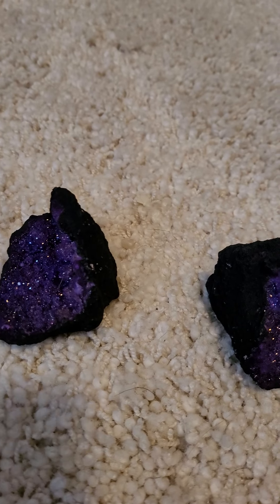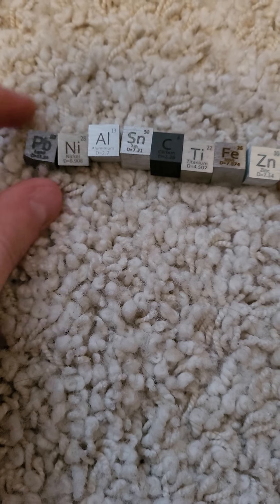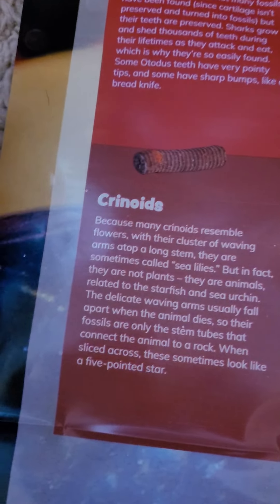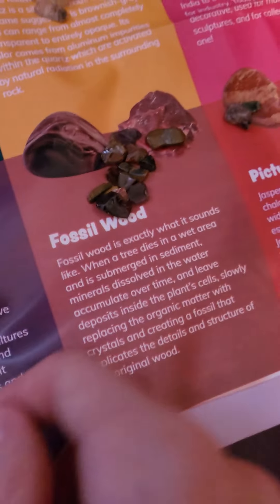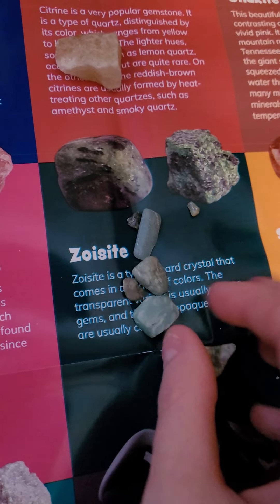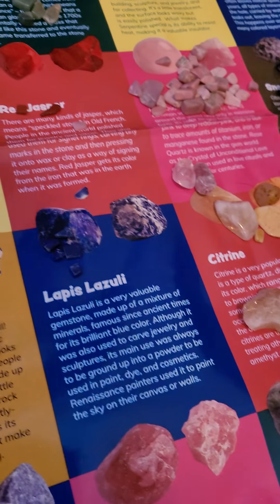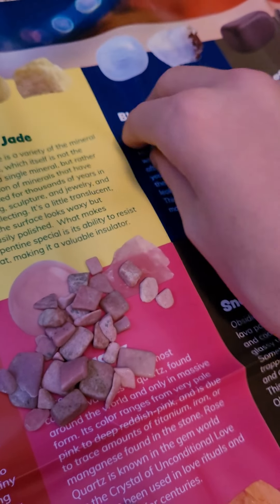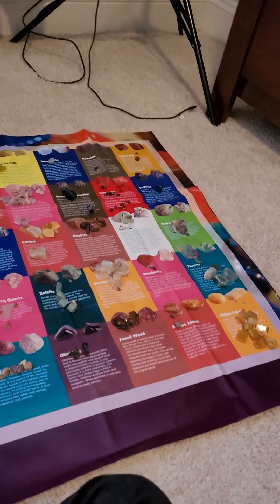stuff I got for christmas